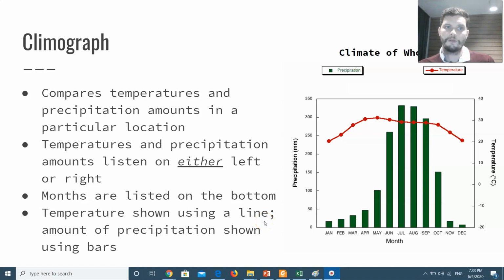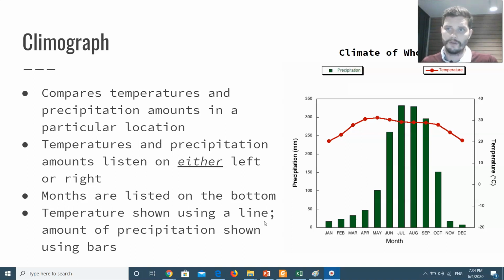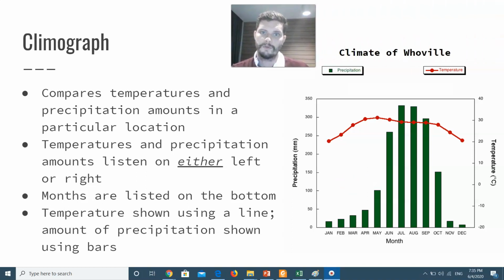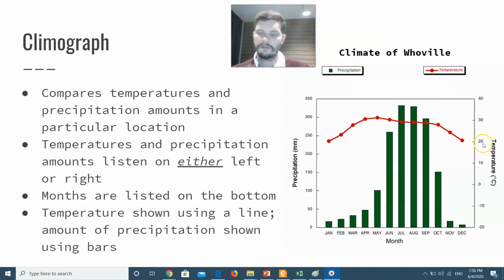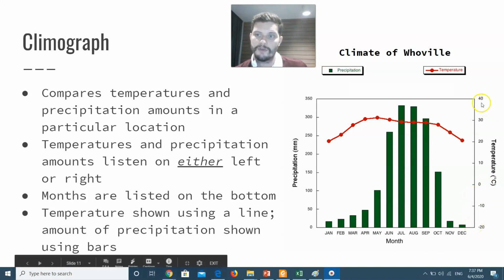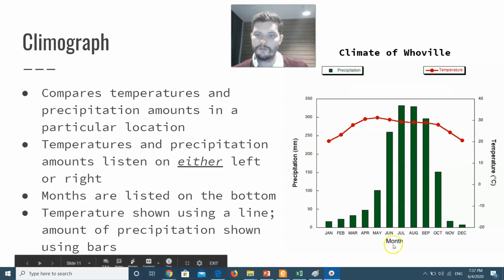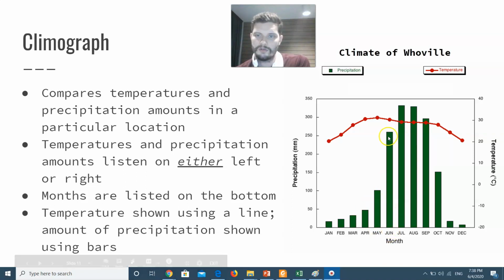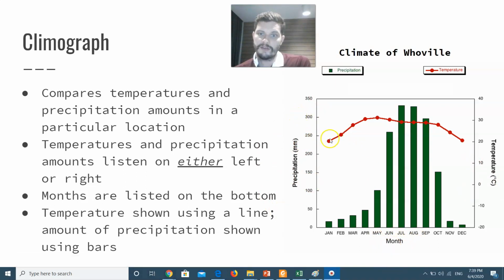Geography Unit 1: Organizing Information; Lesson 3: Climographs